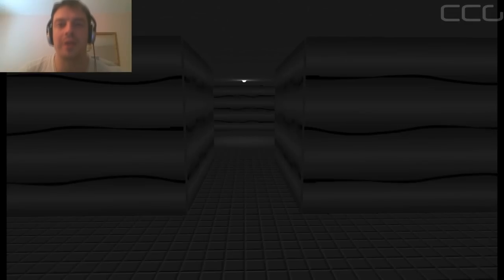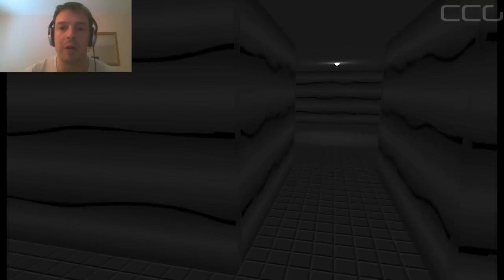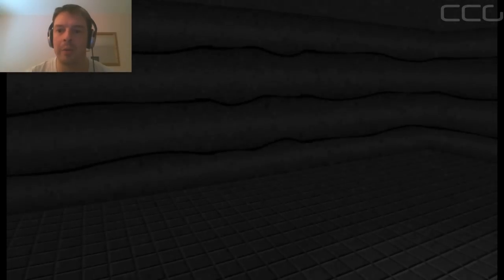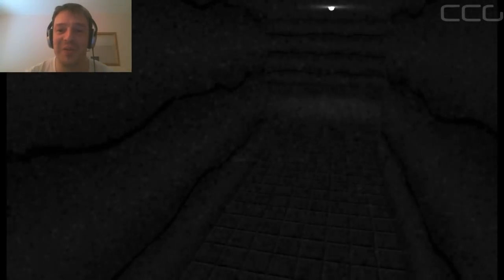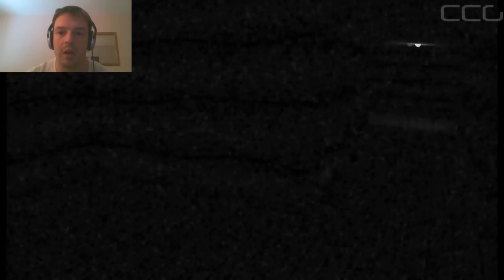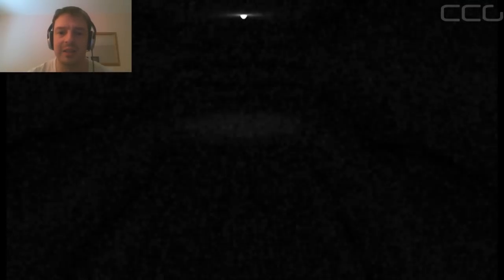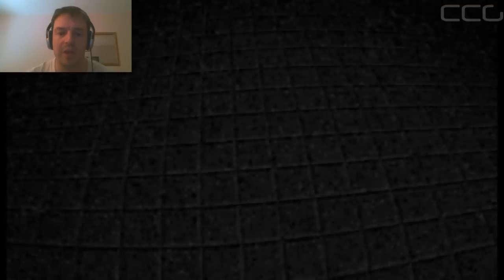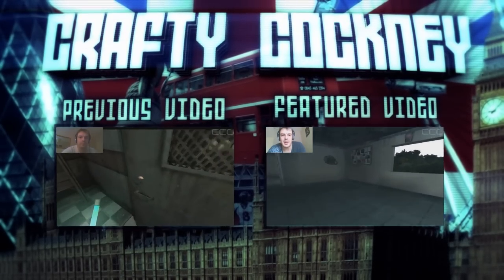Indie Horror - Where Am I? - Slender's Creator Serves Up More Heart Attacks!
Hello everybody and welcome to Let's Play Where Am I! This is a game made by the same mad genius that made the orginal Slender game Slender The Eight Pages! Enjoy!